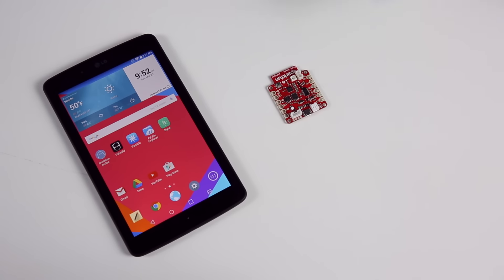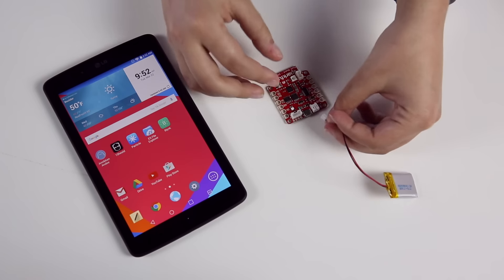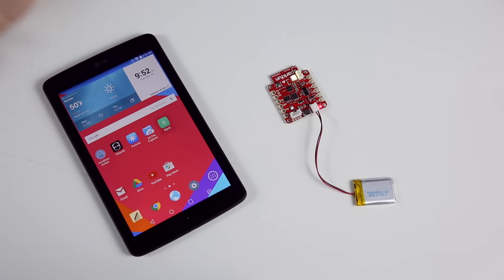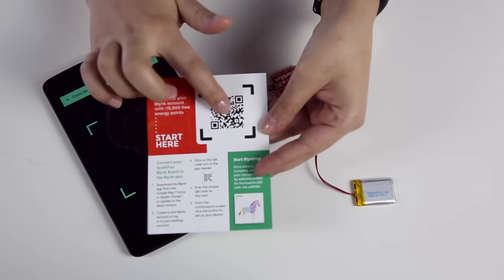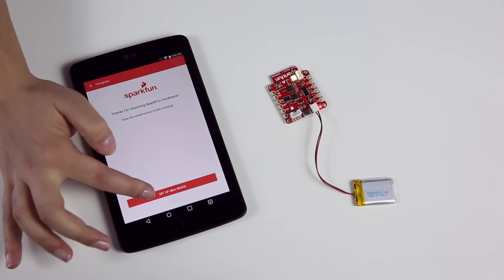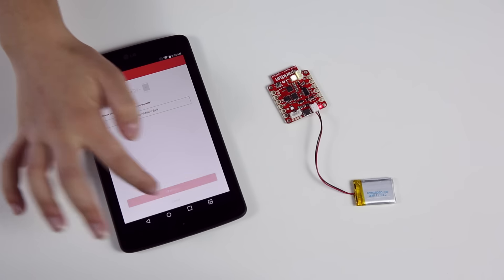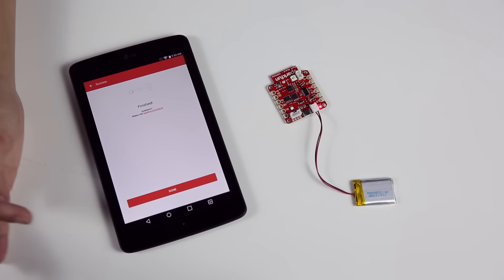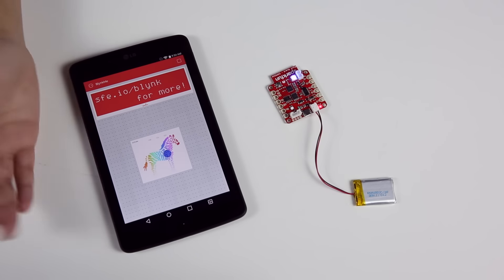Getting Started with The SparkFun Blynk Board!